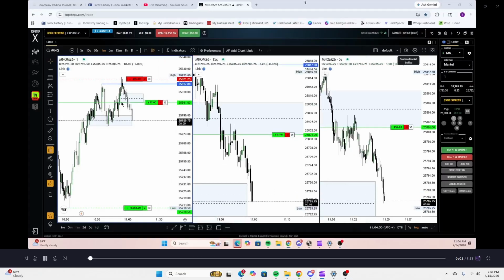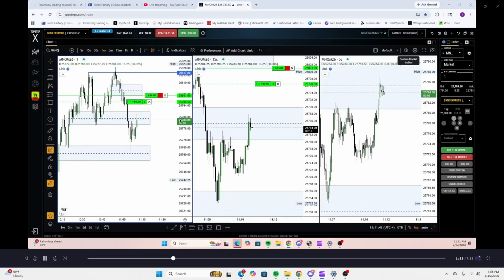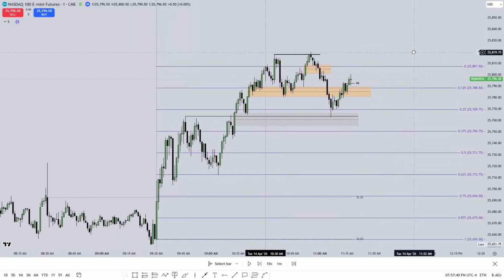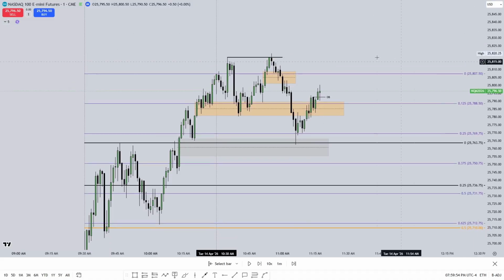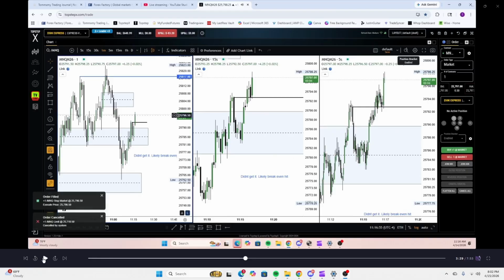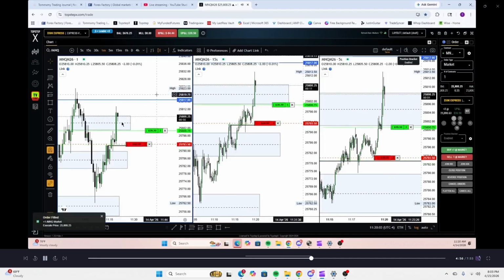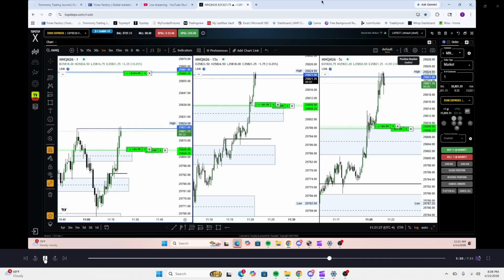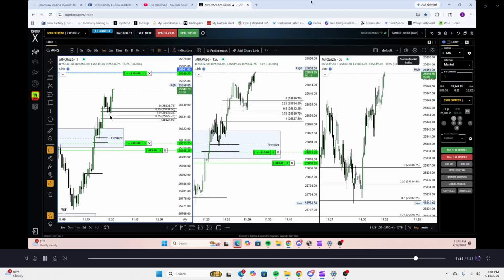The Secret To Picking The BEST Fair Value Gaps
Join The Exchange:

A FREE trading community to get daily trade alerts, breakdowns, all the psych sauce, and grow with traders on the same journey.

In this video I breakdown how I am applying gradient levels from Time Based Ranges to pick the correct fair value gaps and order blocks. I give reasoning for going short, recognizing I am wrong in my direction, and how I flipped bias to go long and capture a large move higher. Time based liquidity, picking the right fair value gaps, algorithmic levels, bias, and more is discussed in this breakdown.